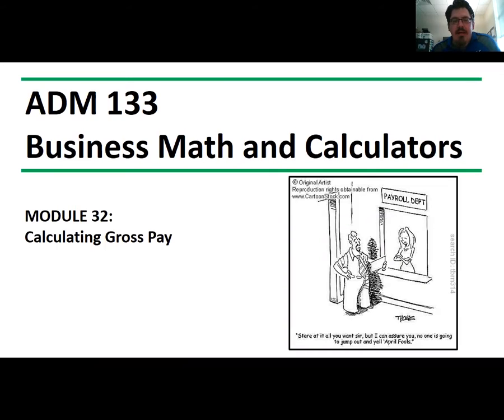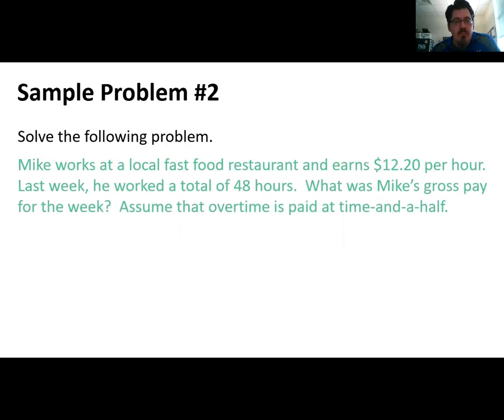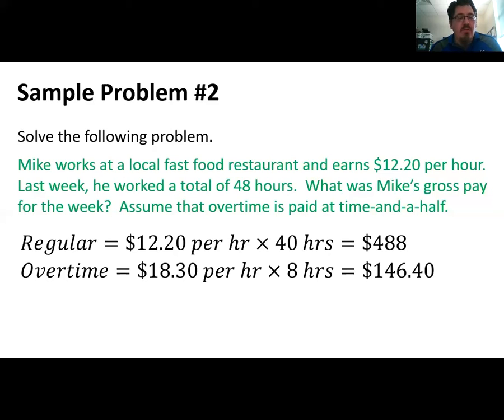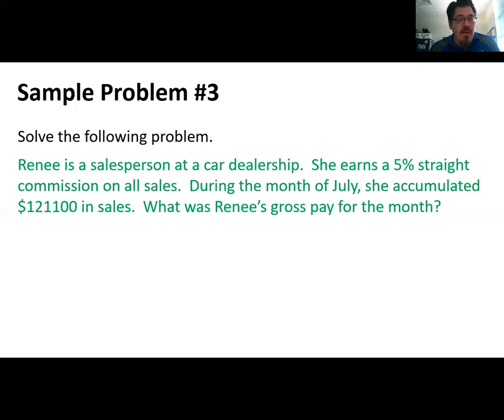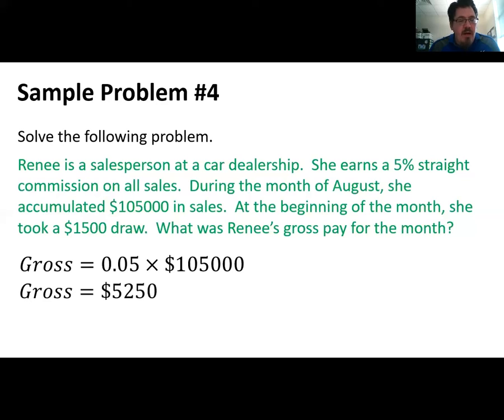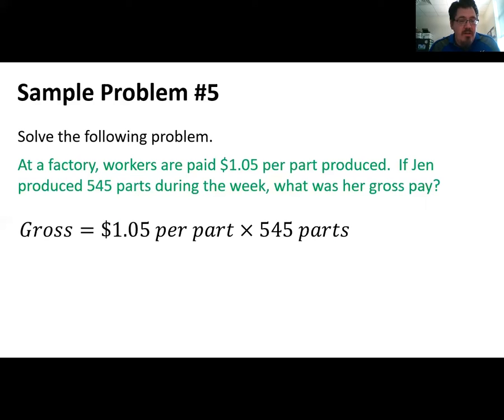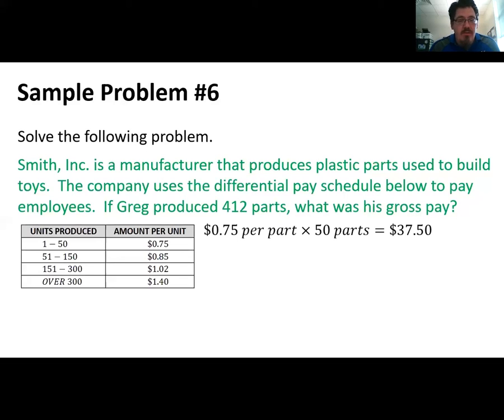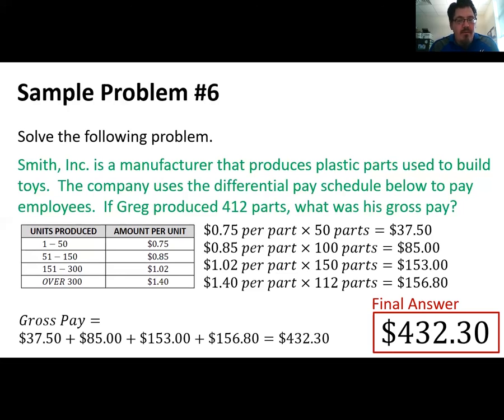Business Math (Module 32)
Calculating Gross Pay